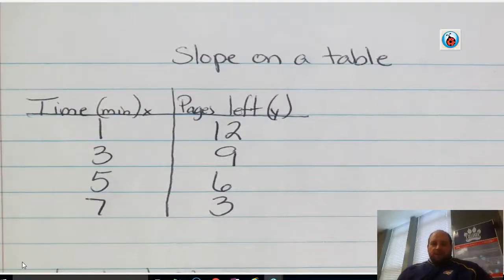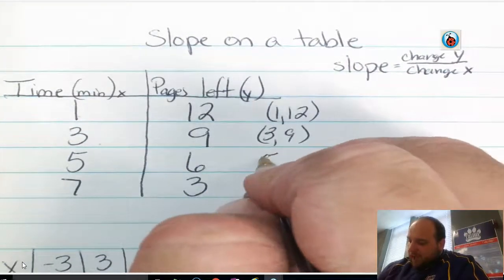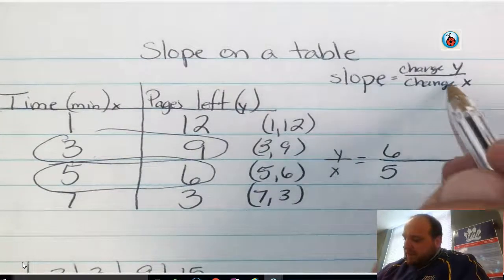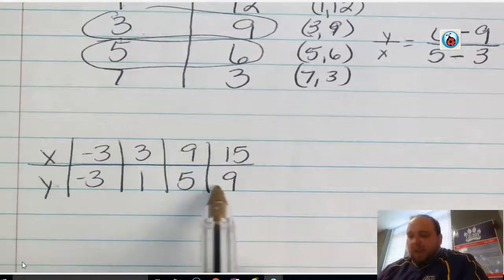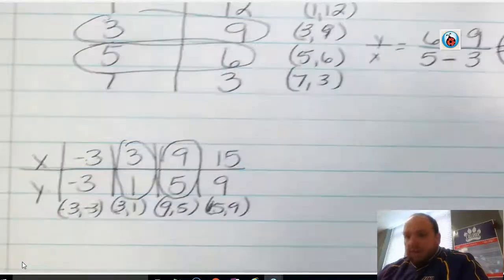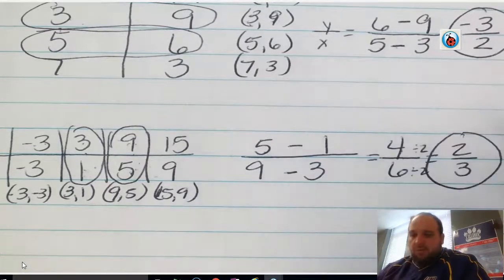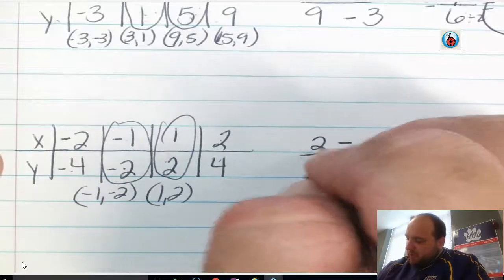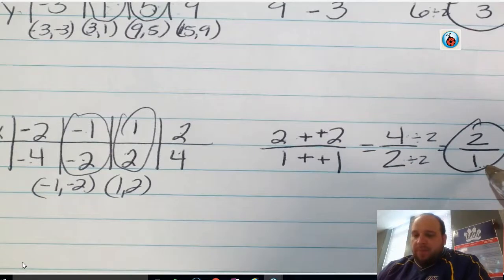Slope on a table